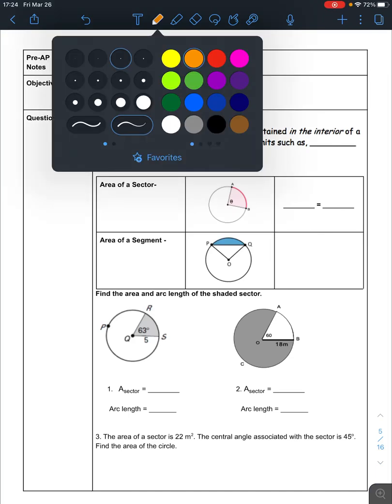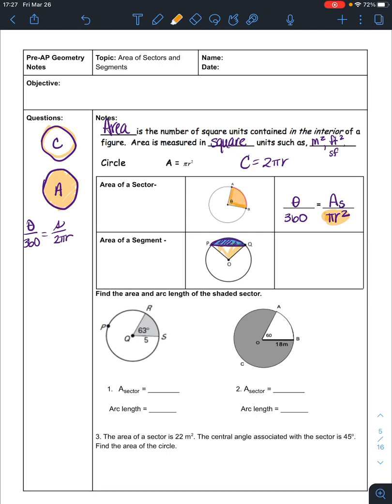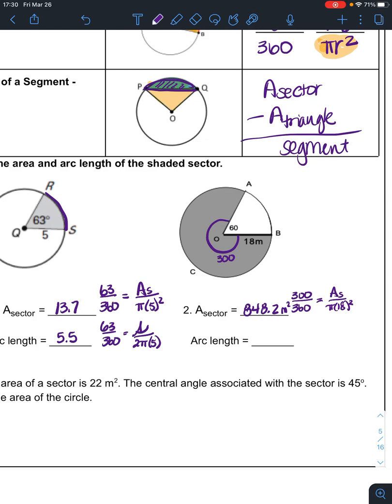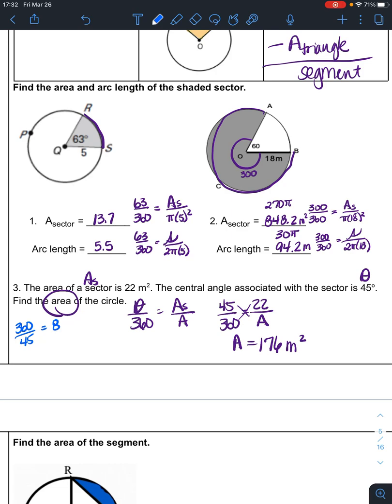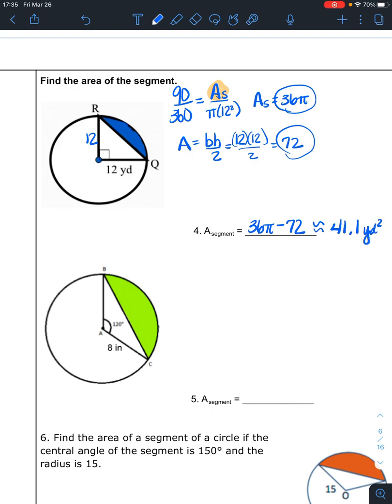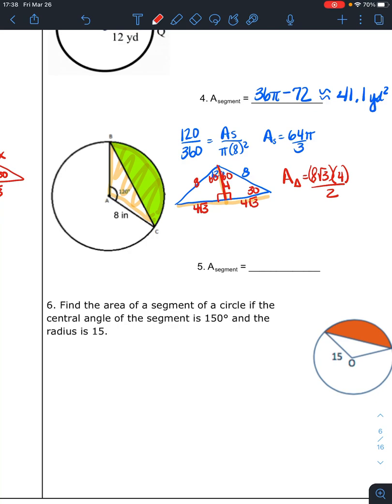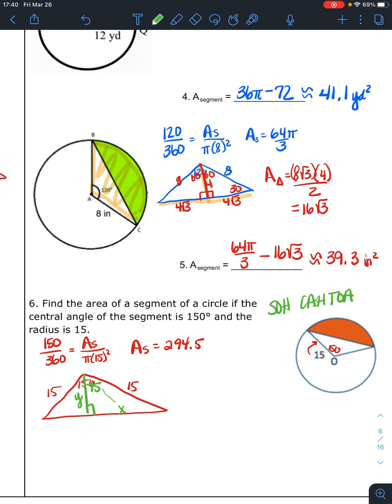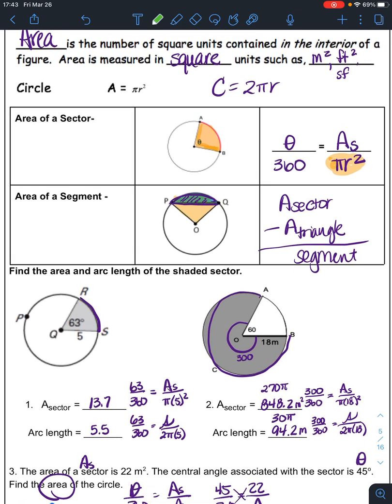Area of Circles, Sectors & Segments